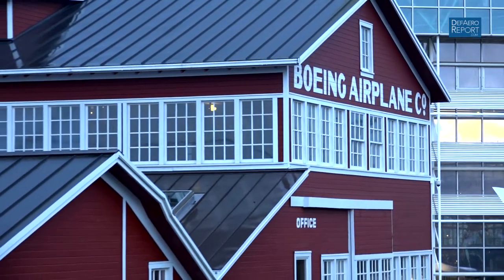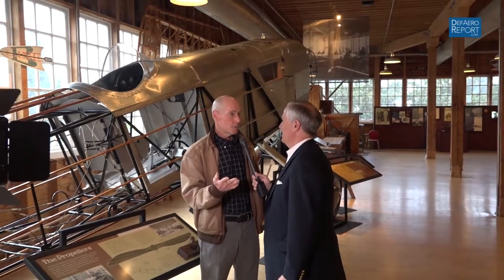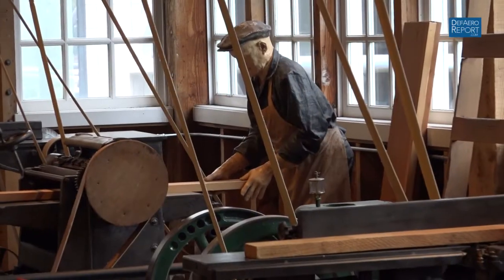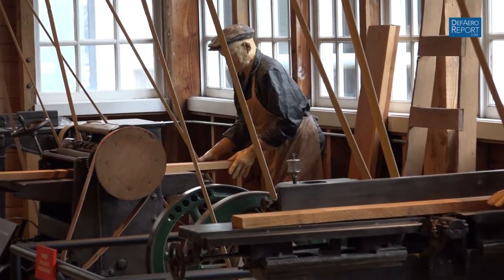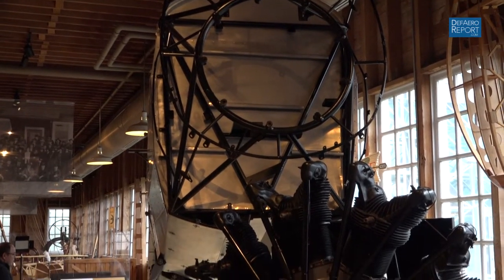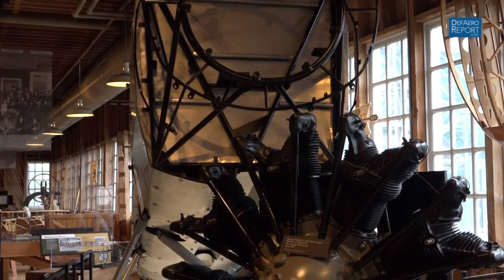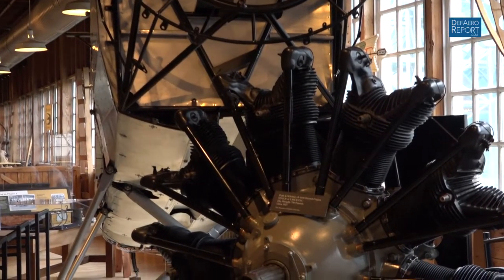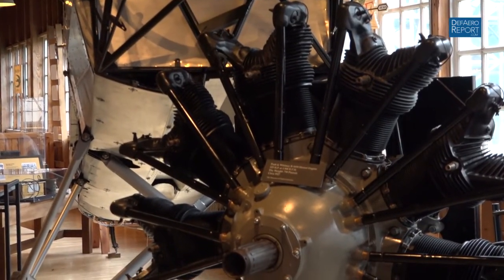Boeing's Birthplace: The Red Barn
Tim Huetter, spokesman for the Museum of Flight in Seattle, discusses the Red Barn, the building where The Boeing Company was born and where some of the history's most iconic military and commercial aircraft were designed with Defense & Aerospace Report Editor Vago Muradian. Boeing donated the building to the Museum of Flight at Boeing Field.